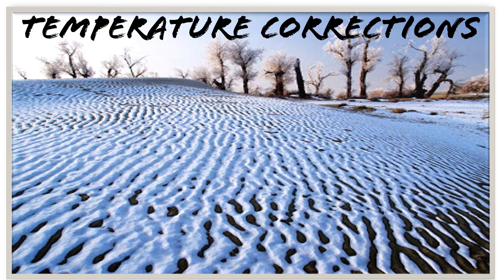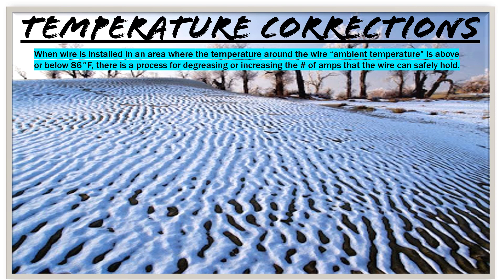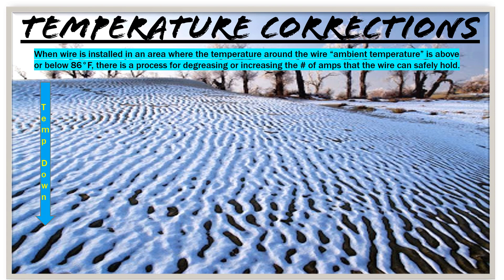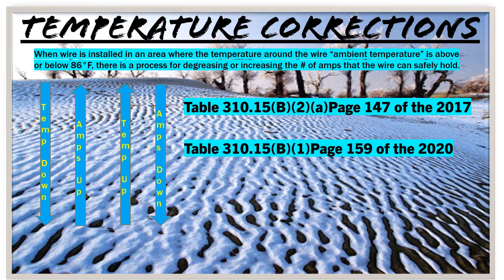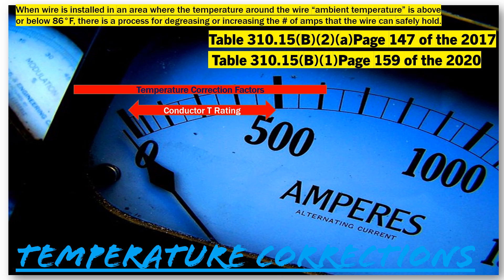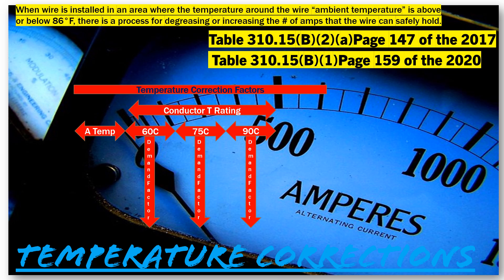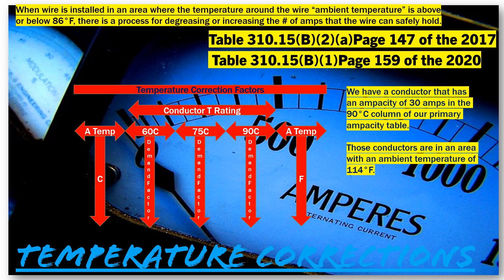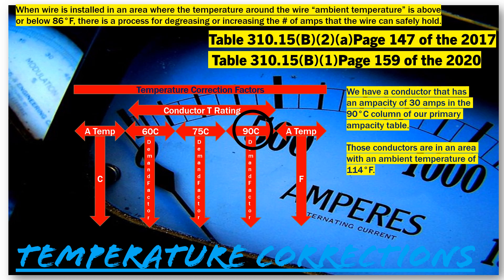Ampacity basics Temperature Corrections on the Electricians in Action E.I.A